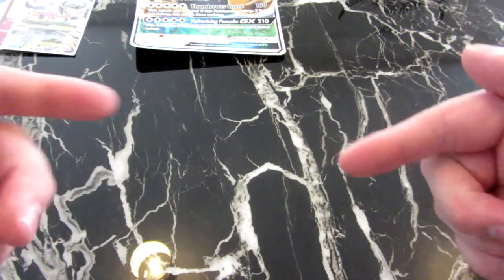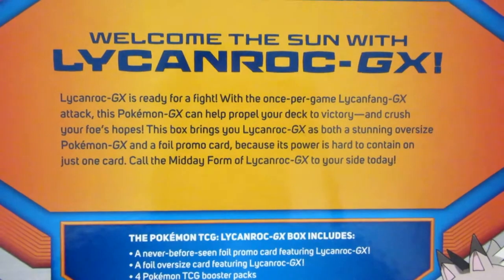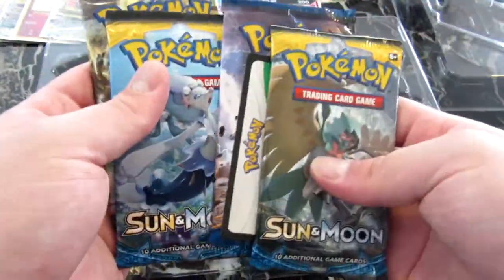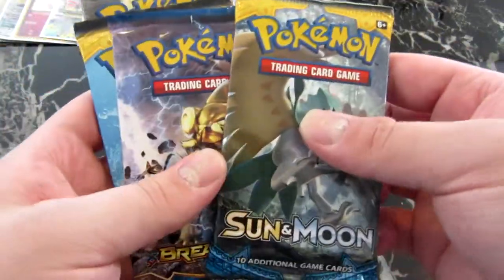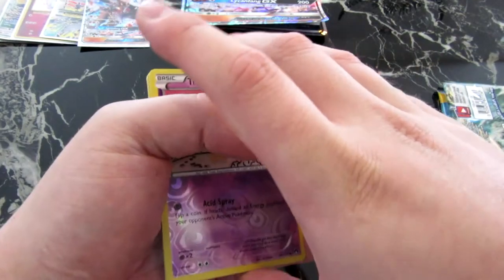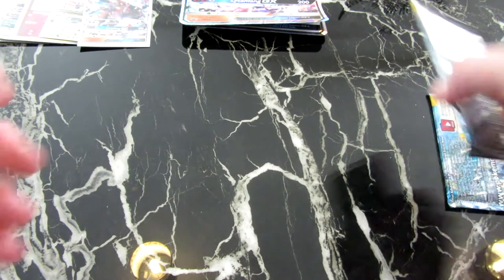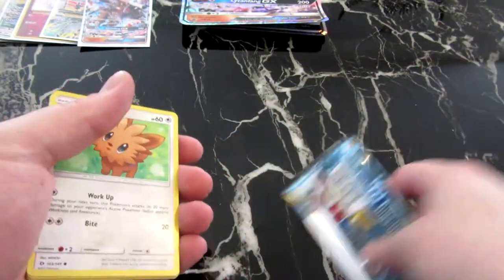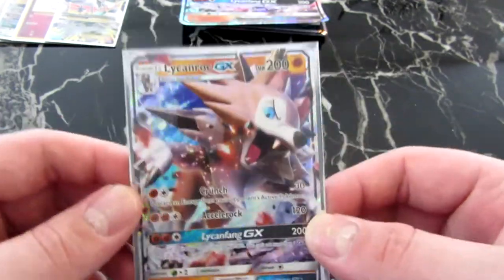Opening Lycanroc GX Collection Box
Second Pokemon GX unboxing on this channel.

Worst Unboxing Ever!!!